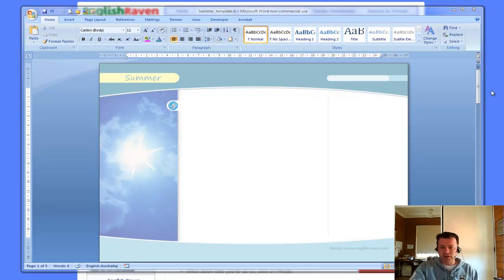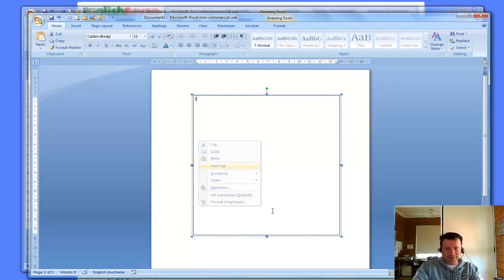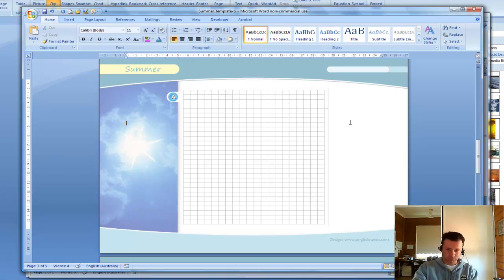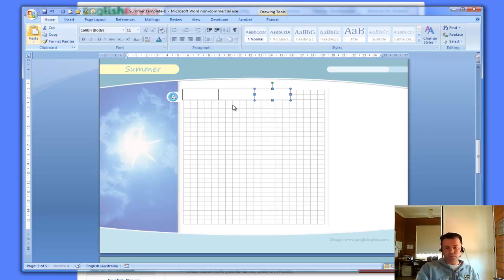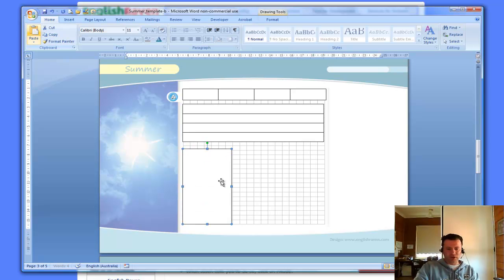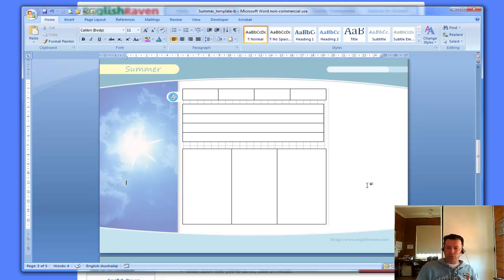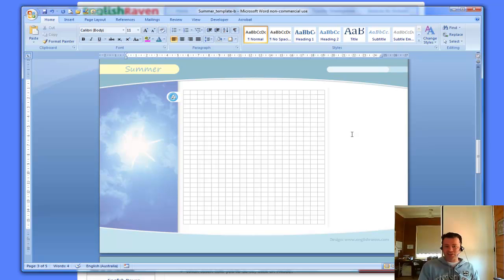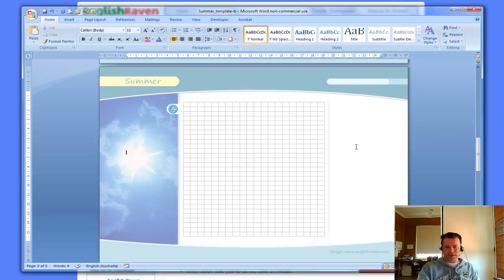Teaching Materials Design Masterclass (12): Summer unplugged (going 'materials lite')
-- Jason Renshaw demonstrates how to build professional teaching materials using Microsoft Word; in this tutorial, how to create basic but highly flexible material foundations to facilitate more 'unplugged' or 'dogme' approaches to teaching. One way of doing this is with a nice adaptable 'dogme grid'!